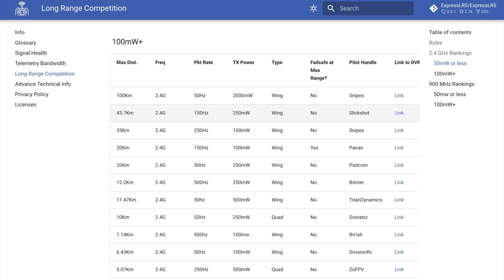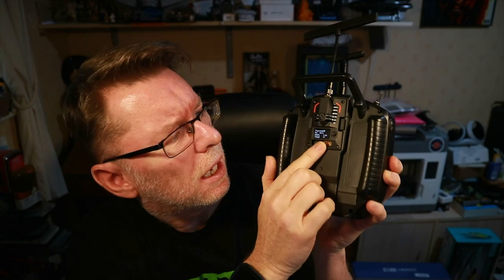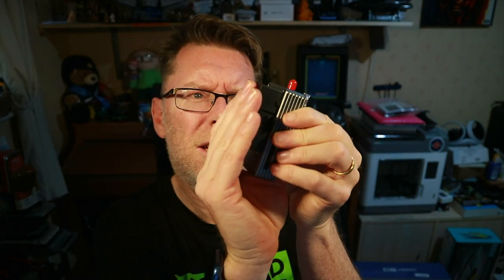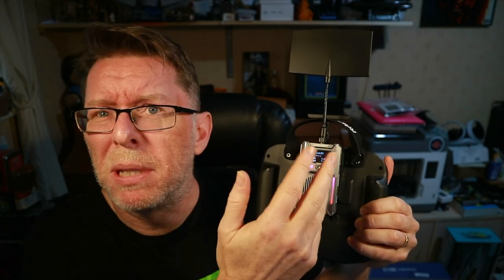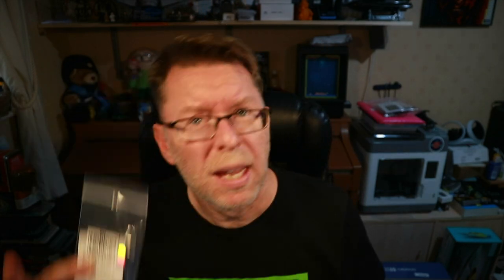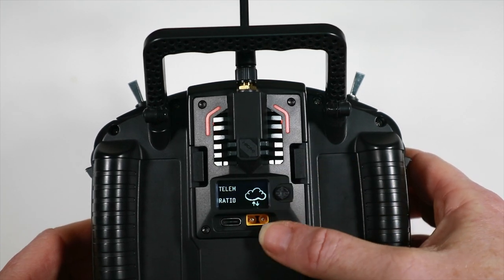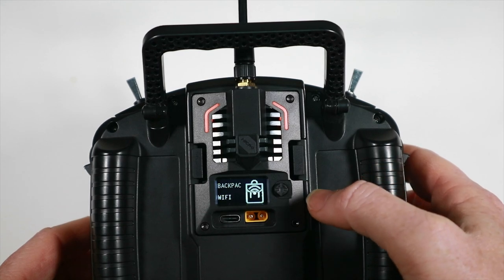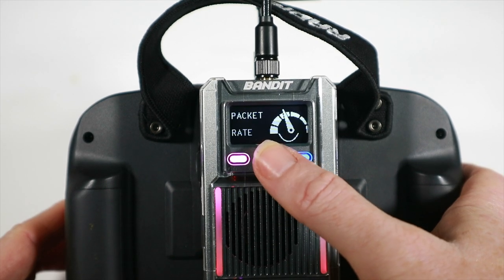RadioMaster Bandit 868Mhz/915Mhz ELRS modules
Getting modules and receivers on the 900Mhz frequencies for ELRS has always been more challenging than on 2.4Ghz.  It seemed to lack much support from RC manufacturers.  Great news, this is no longer the case, as RadioMaster has stepped into the game with 3 modules and 2 receivers.  Let's take a look!

Bandit T antenna (in case you want an extra!)